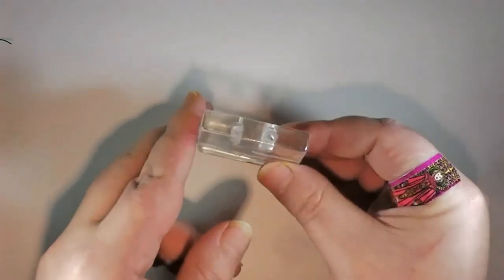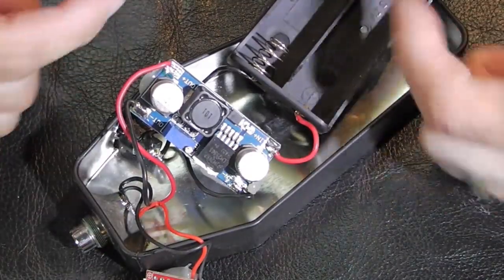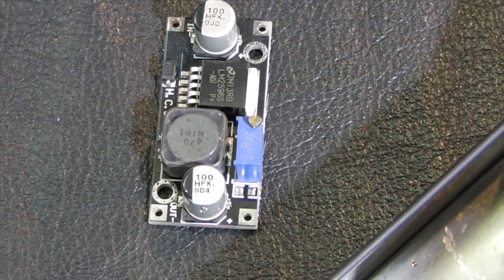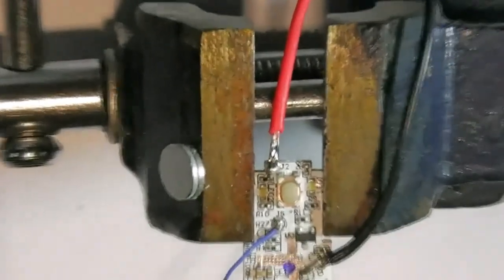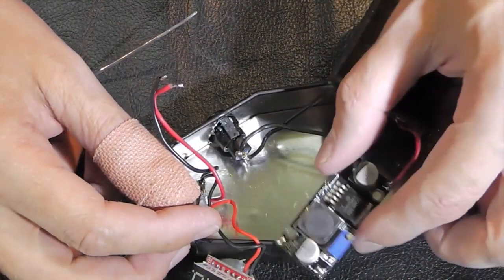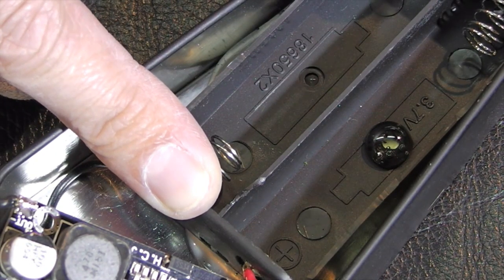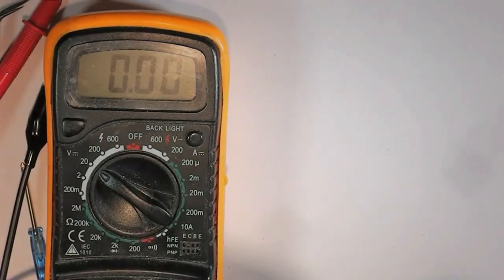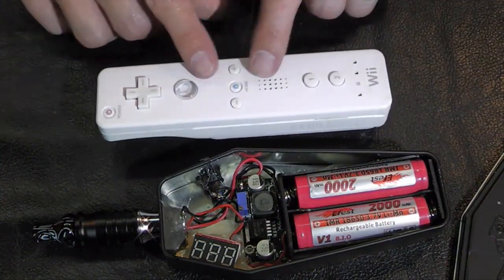YYT 30 - 04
Mark finished the NES controller VV mod while Garry mods a coffin